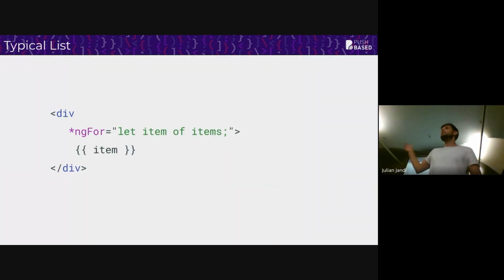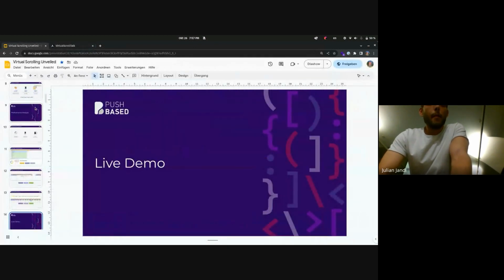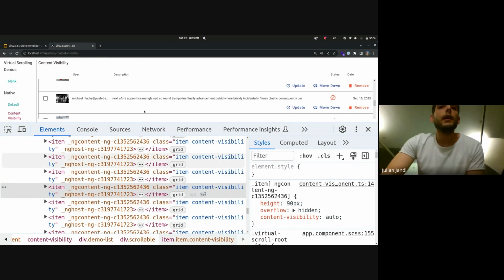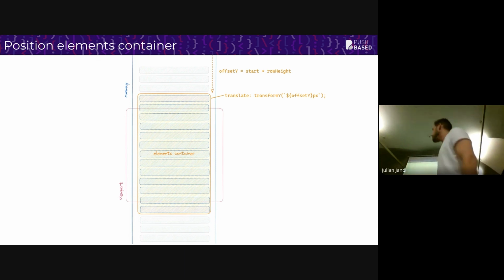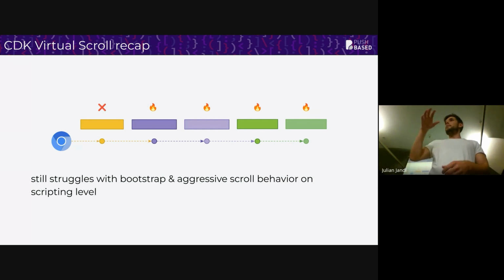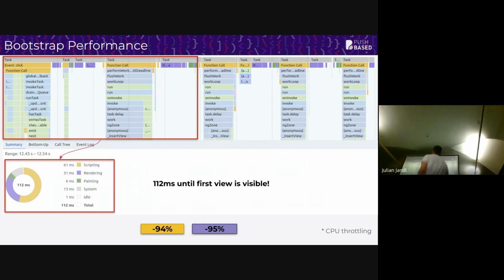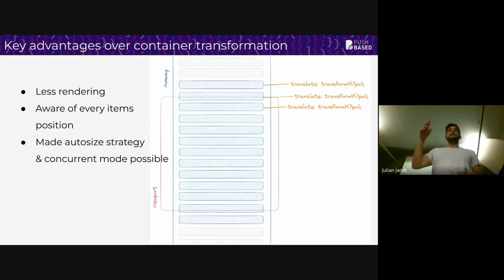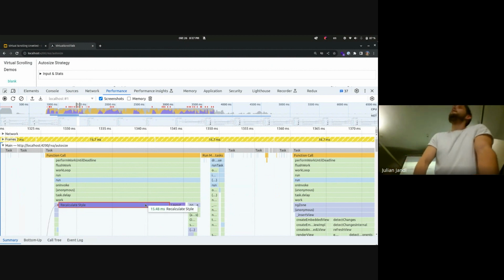Julian Jandl | Push-Based - Virtual scrolling unveiled - High performance lists in Angular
ngBeer Brno | 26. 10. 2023

In this talk, I’ll take you on a journey through the fascinating landscape of virtual scrolling in Angular, a powerful technique that can greatly improve the performance and user experience of your web applications. We will shed light on the general concept of virtual scrolling, compare different approaches and implementations in the Angular universe.

As we focus on performance benefits and use cases where this technique truly shines, we'll also dive into important topics such as anchor scrolling, DOM recycling, and tombstone rendering. We will explore their roles in creating highly optimized and efficient virtual scrolling solutions and compare different approaches. Moreover, we'll discuss the challenges faced when implementing virtual scrolling in Angular and share valuable insights on overcoming these hurdles.

To top it all off, I will provide a live demo showcasing a particular implementation, giving you a clear understanding of how to apply these concepts in your own projects. This talk is designed to spark your curiosity and expand your JavaScript & Angular knowledge, making it the perfect opportunity for developers looking to enhance their skill set and create cutting-edge web applications.

About Julian

Julian is Lead Performance Engineer, Trainer & Consultant at Push-Based.io. As a webperf enthusiast, he loves experimenting with cutting edge technologies to improve the speed of the web at scale. Julian is conducting performance audits for existing applications, fixing performance bottlenecks and teaching about webperf & angular in workshops.
As an RxAngular core maintainer he is contributing his knowledge to the community.